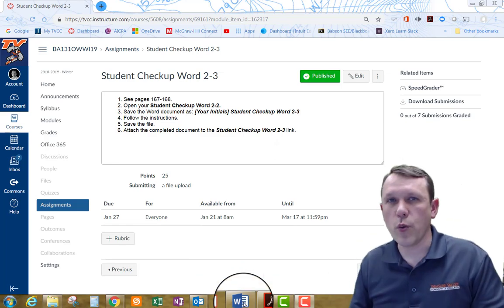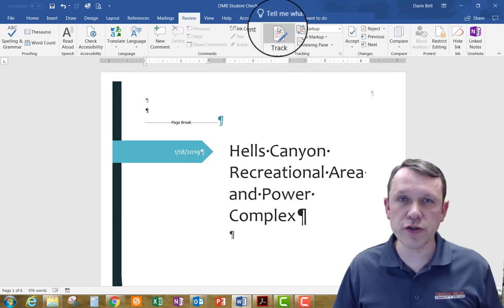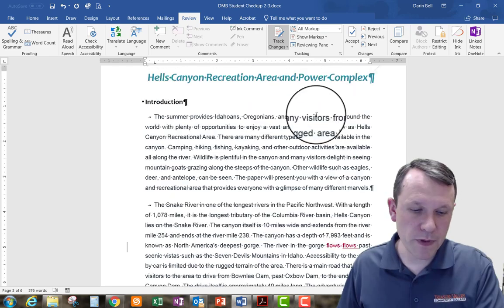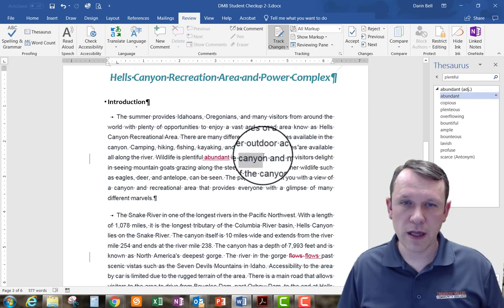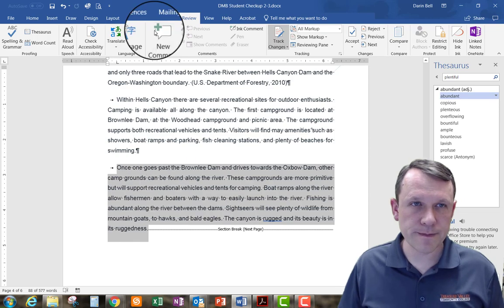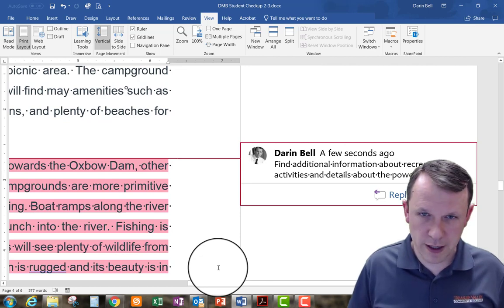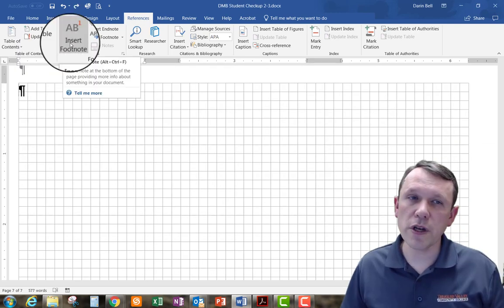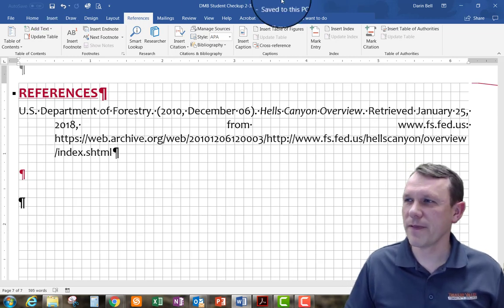Student Checkup Word 2-3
Student Checkup Word 2-3 for the intro to computer class.